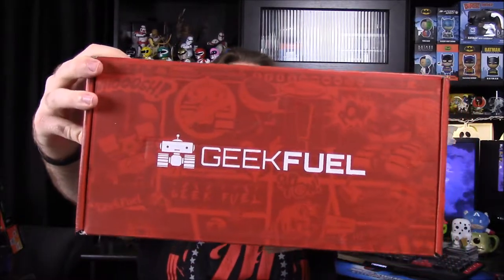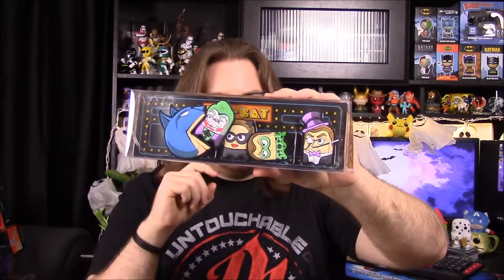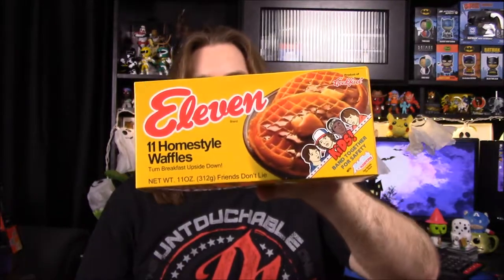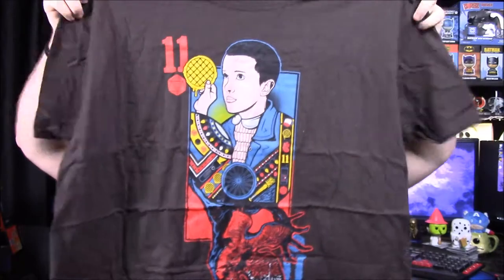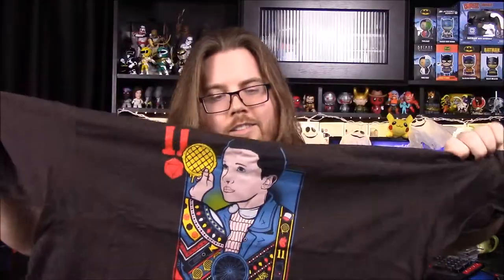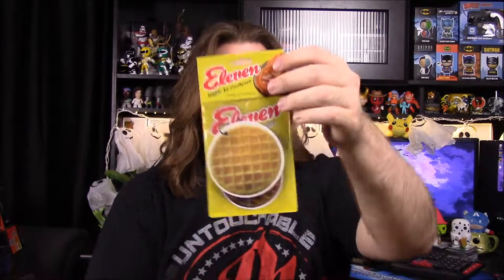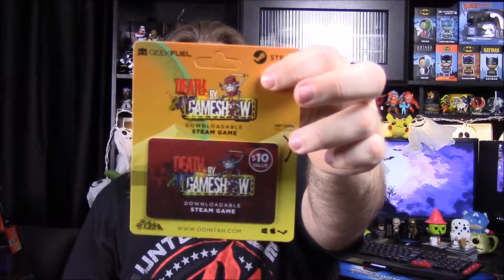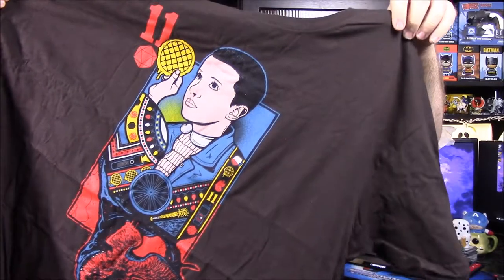Geek Fuel Unboxing - October 2017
Unboxing the new Geek Fuel for October 2017 and includes items from Stranger Things, Batman, PAC-Man, Horror Movie pins, and a Steam Game Code!